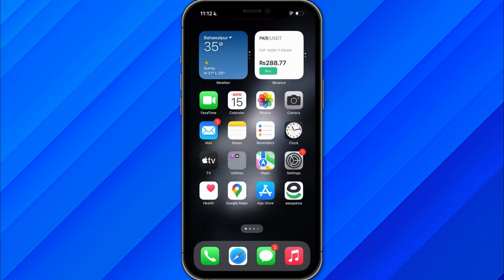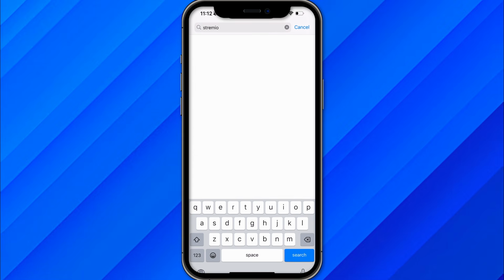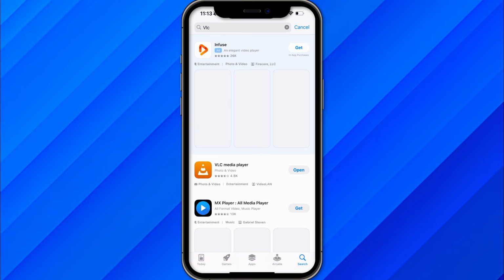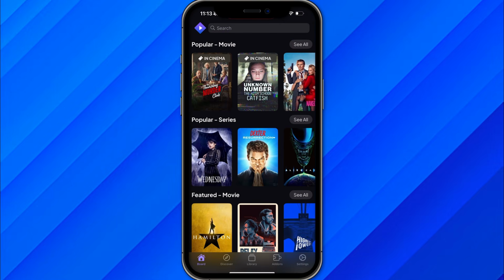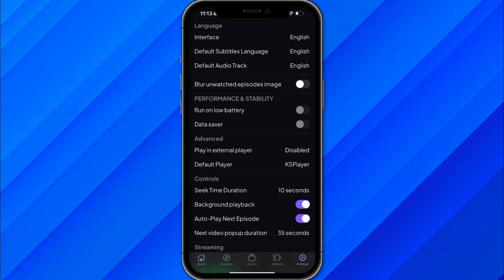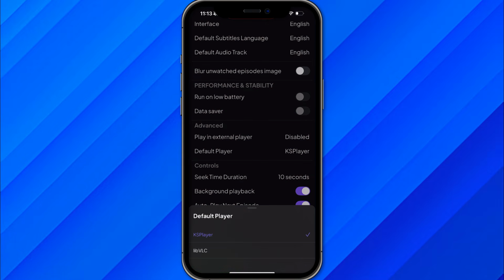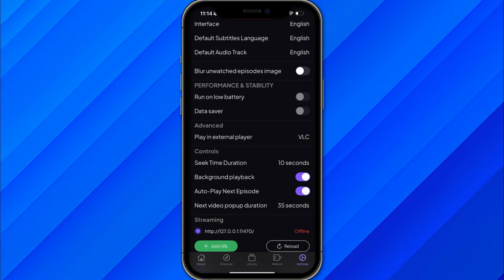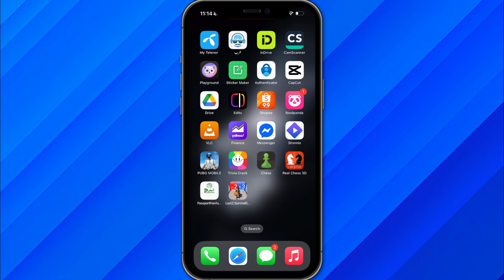HOW TO USE STREMIO ON IPHONE 2026! (FULL GUIDE)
In this video I am going to show you how to use Stremio on iPhone step by step. Learn how to install Stremio on iOS and watch movies and shows easily. This Stremio iPhone tutorial is perfect for beginners. Discover the best way to stream with Stremio on your iPhone.